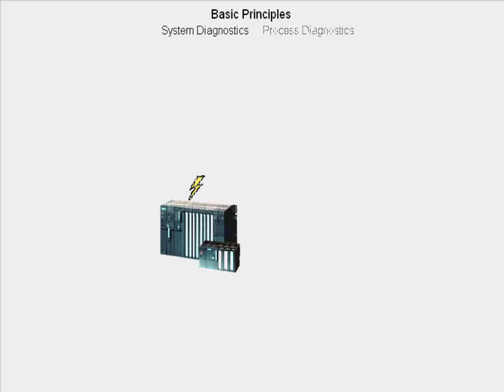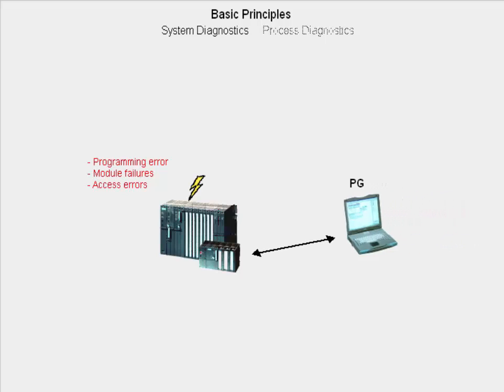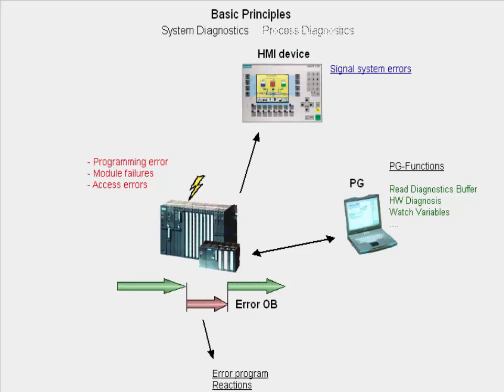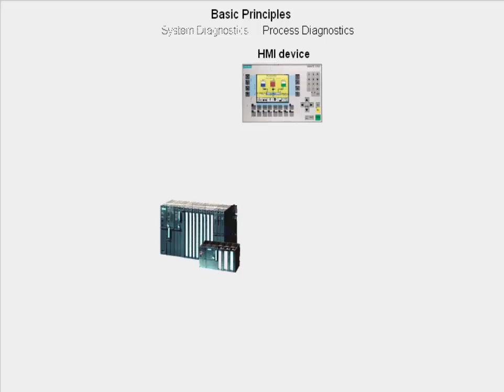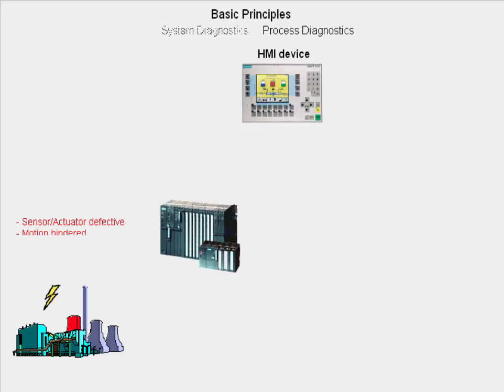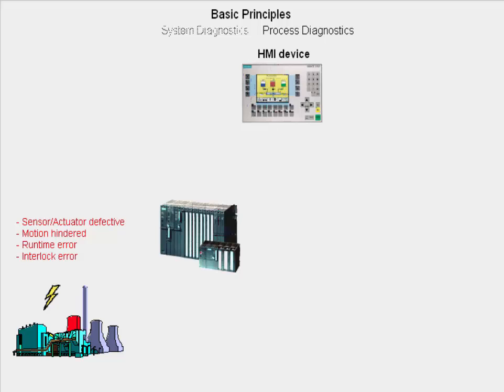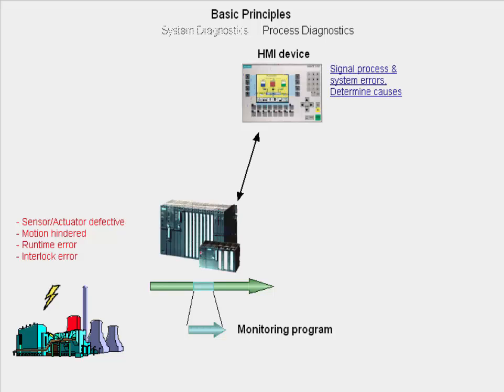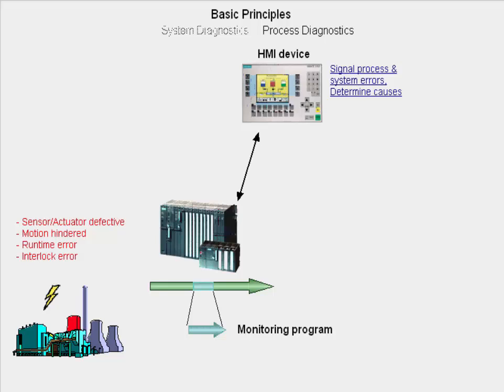Process Diagnostic with SIMATIC ( Basic Principles Technical Diagnostic).